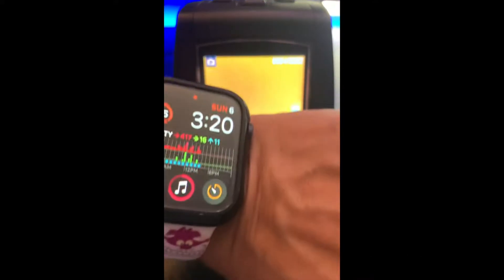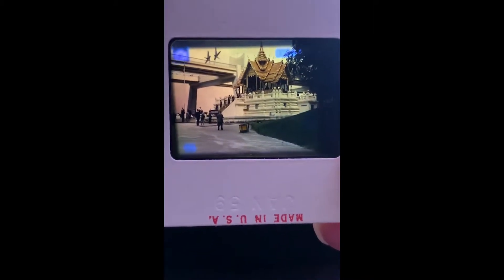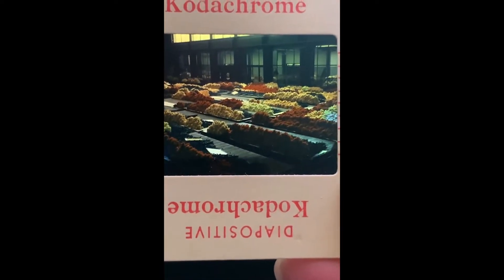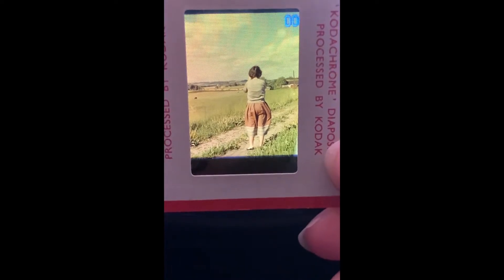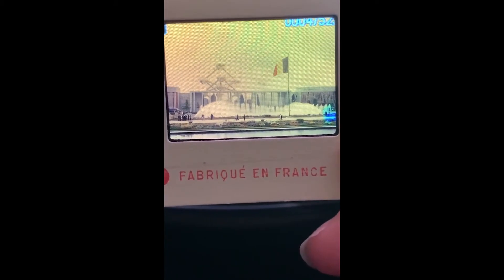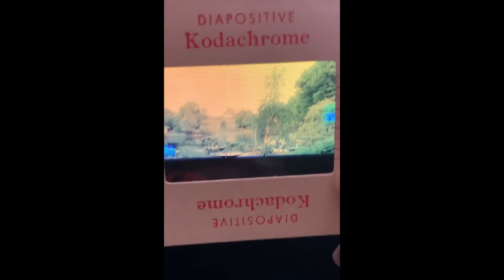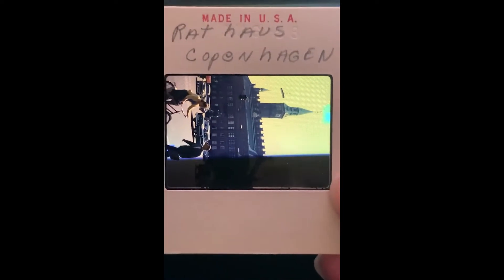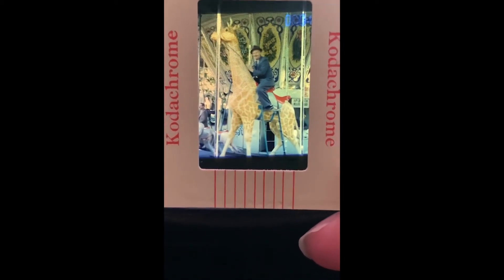Vintage Found Slides, Going through my eBay haul Episode 2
Here is a look through the lot of Vintage 35mm Found Positive Slides I bought from Ebay.  The first episode is on my IG TV Follow me @Starrchez

If you're into this kind of thing you will enjoy the find.

Hope you Enjoy it. More episode to follow.